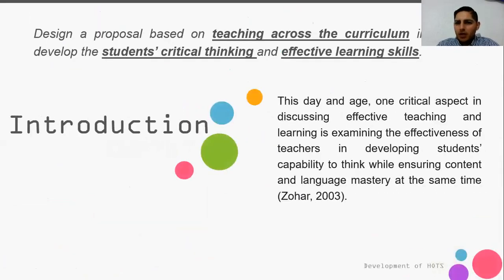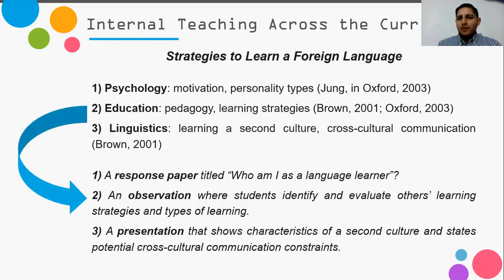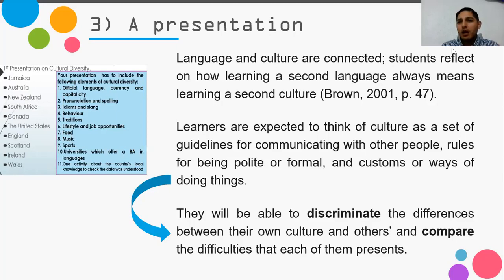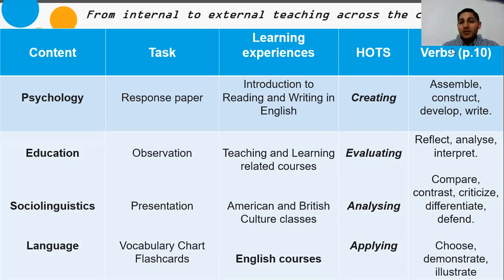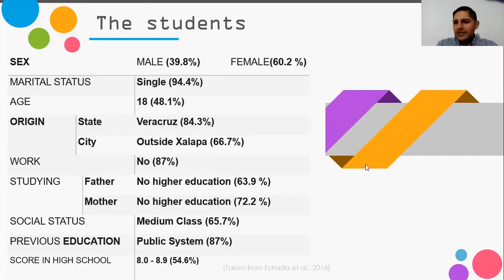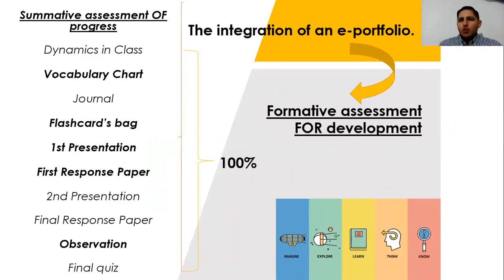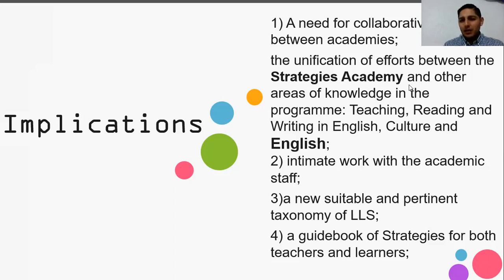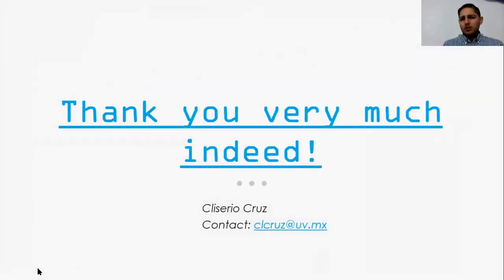FEL XVI: 'Merging Content to Develop HOTS a Teaching Across the Curriculum Proposal'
Video elaborado por Cliserio Antonio Cruz Martínez, Profesor-investigador de la Universidad Veracruzana para el XVI Foro de Estudios en Lenguas Internacional FEL XVI 2020 de la Universidad de Quintana Roo.